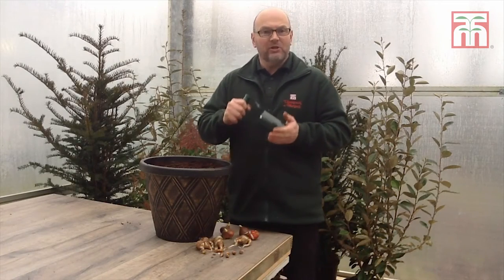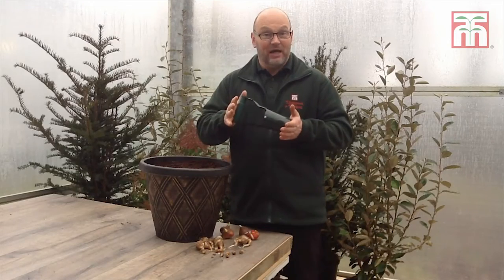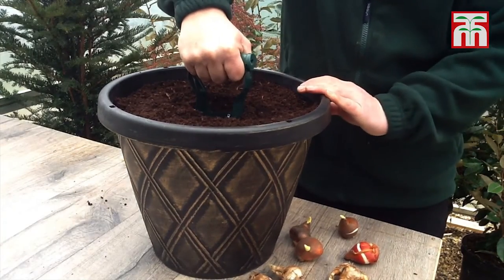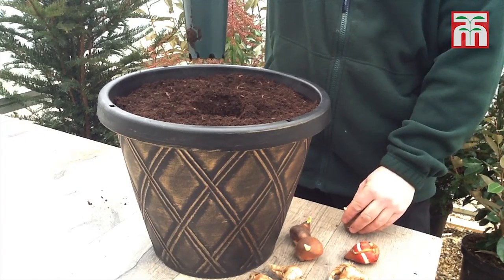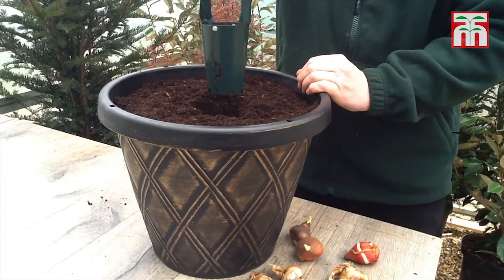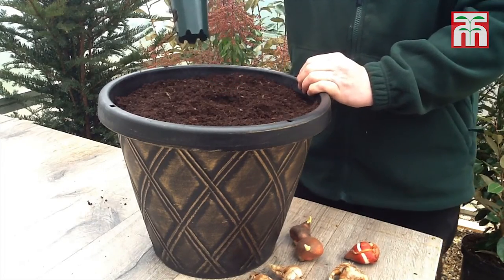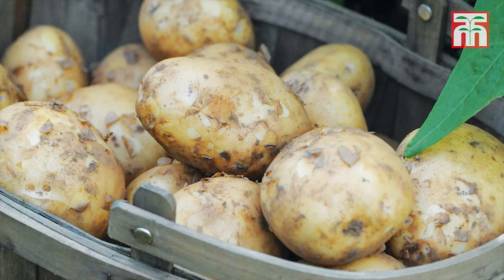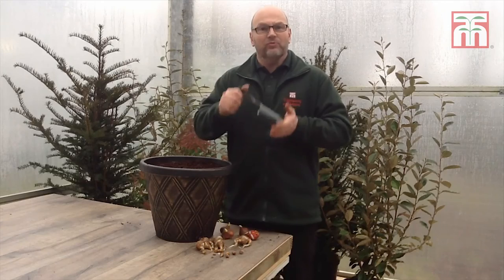Thompson & Morgan presents the Bulb Planter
Make bulb planting quick and easy with our bulb planting tool. Buys yours online today